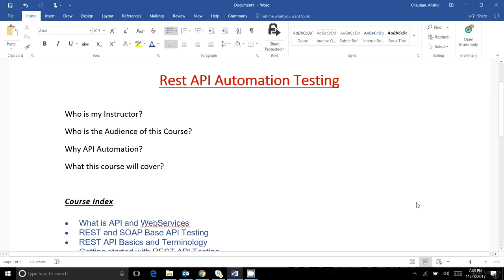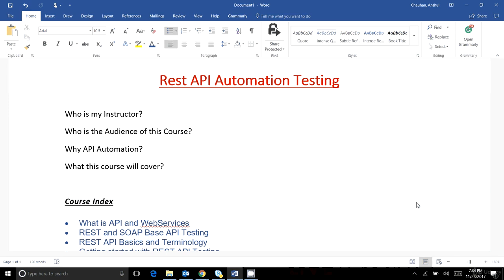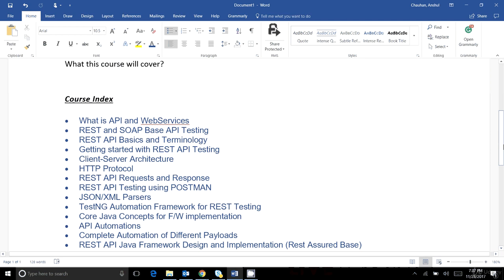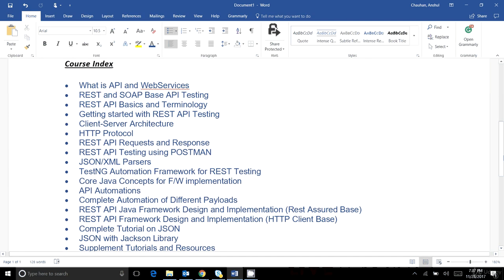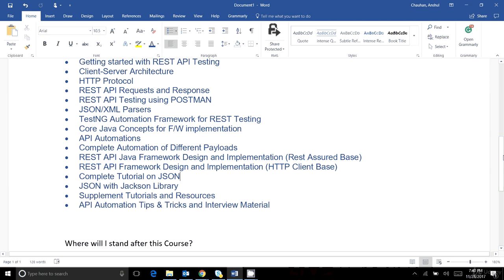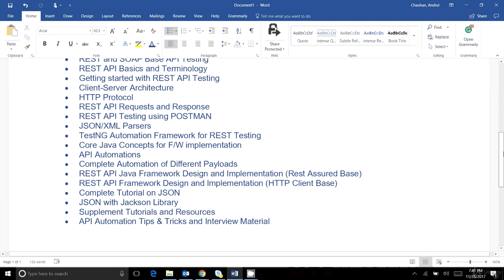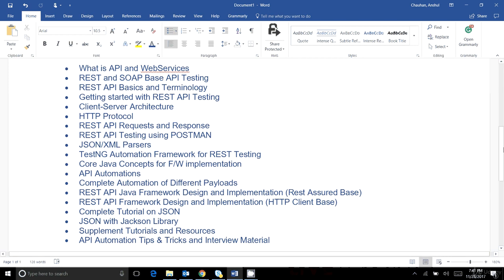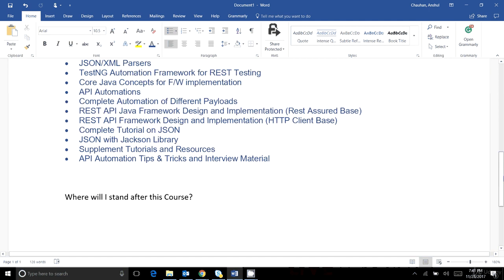REST API Testing Automation: via REST Assured & HTTP Client : Itinerary of Course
REST API Testing Automation: via REST Assured & HTTP Client
API Automation Testing via Rest Assured Java, Automation  Testing Framework, API Testing via POSTMAN & HTTP Client